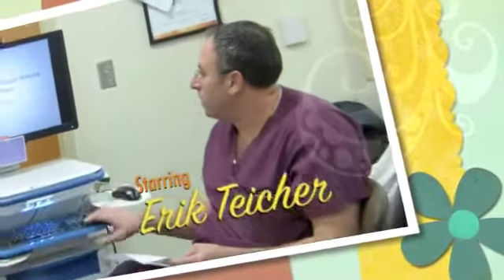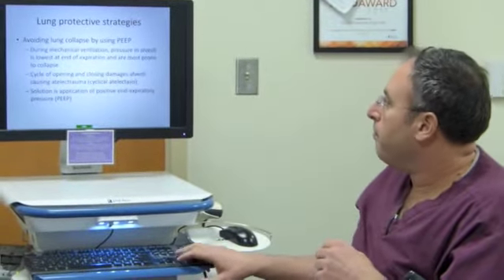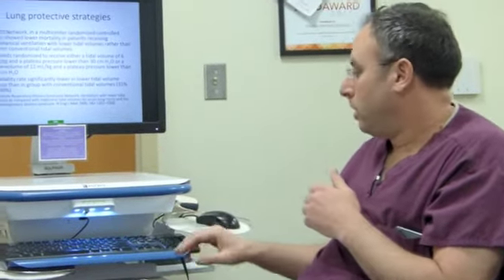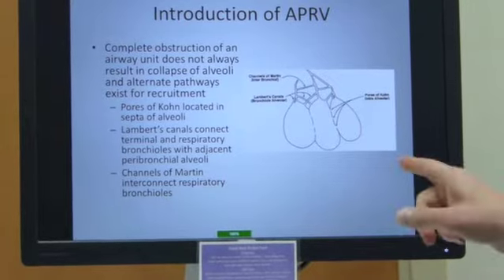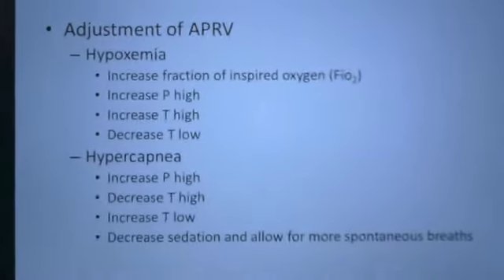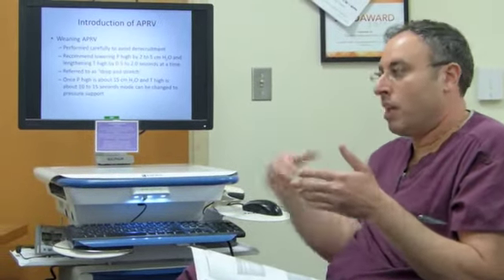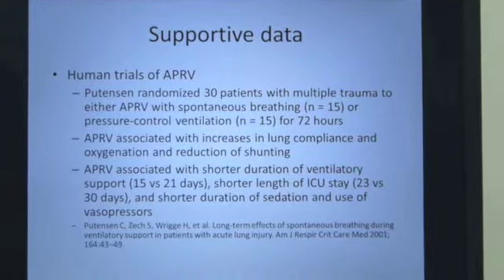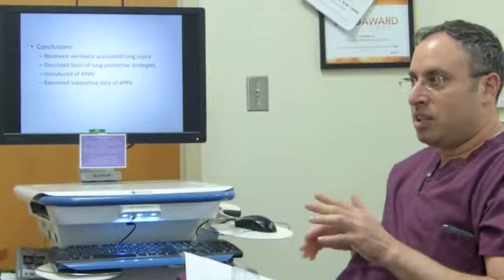APRV - Dr Erik Teicher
Airway Pressure Release Ventilation